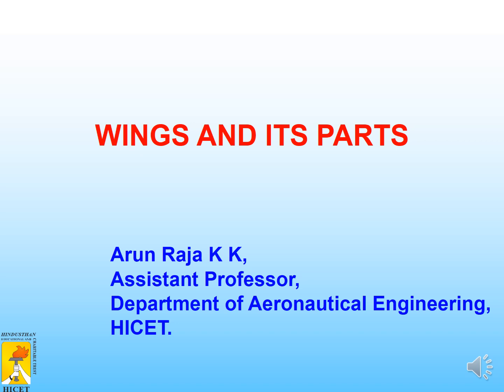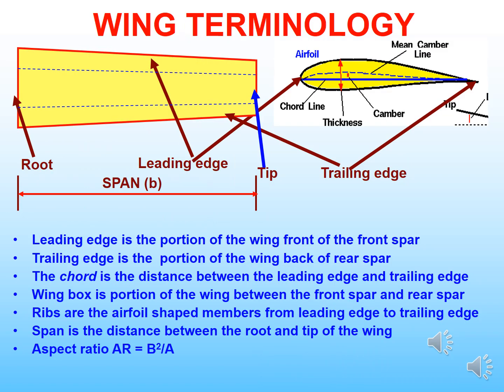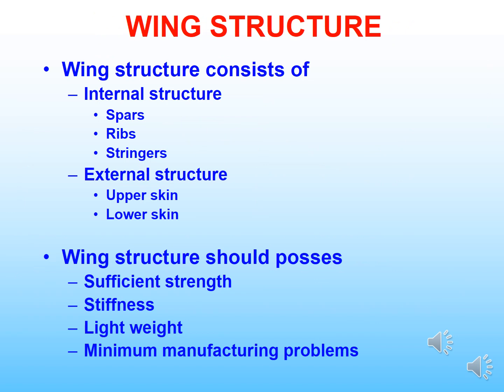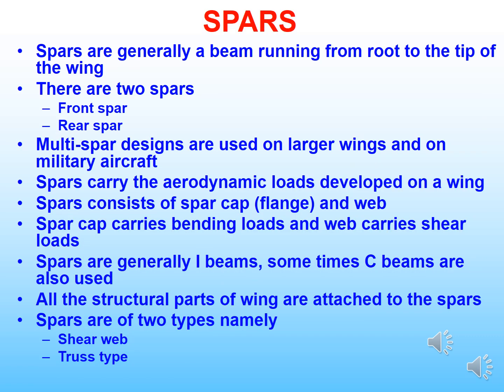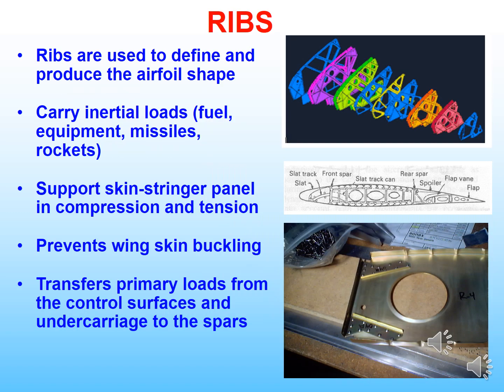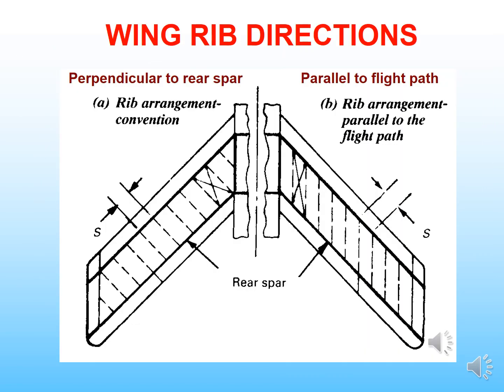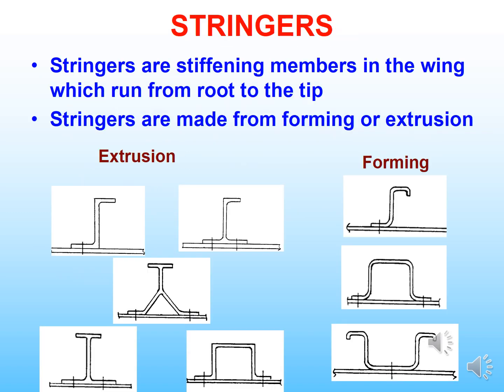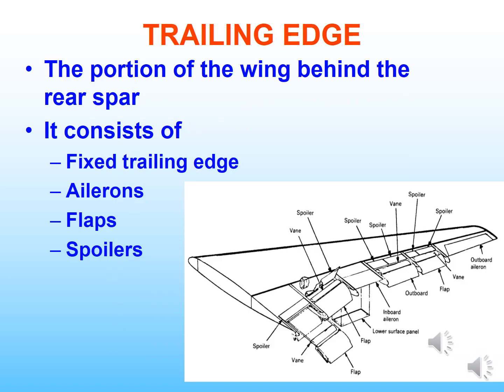Wing and its parts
Wing and its Components